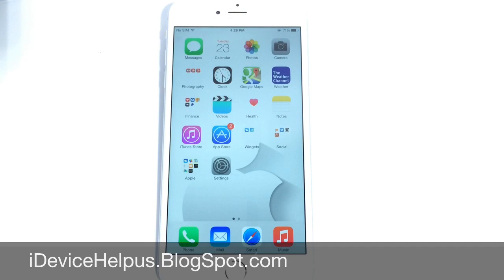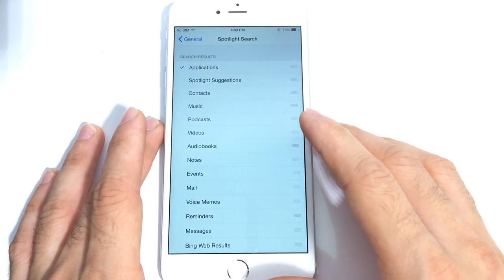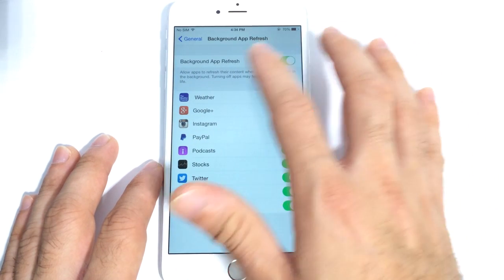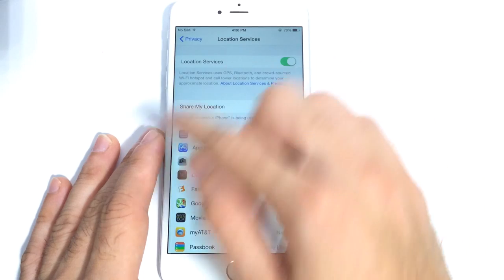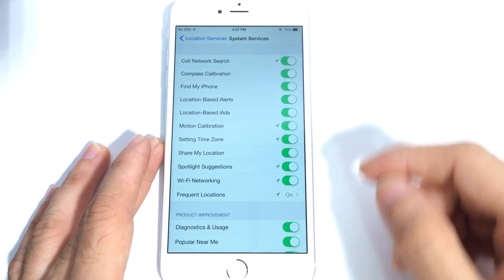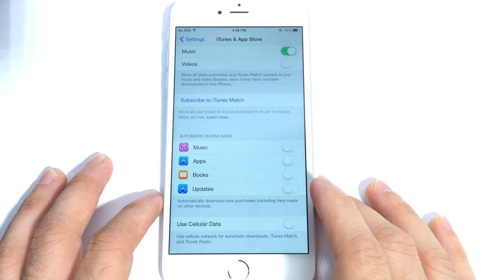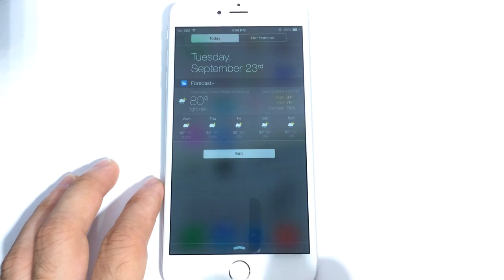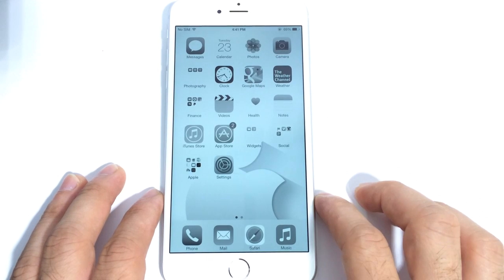iOS 8 Battery Saving Tips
Battery Saving Tips For iOS 8